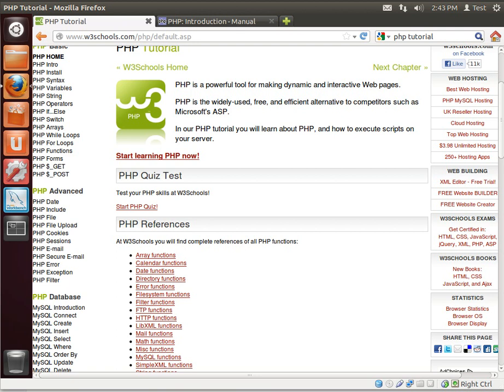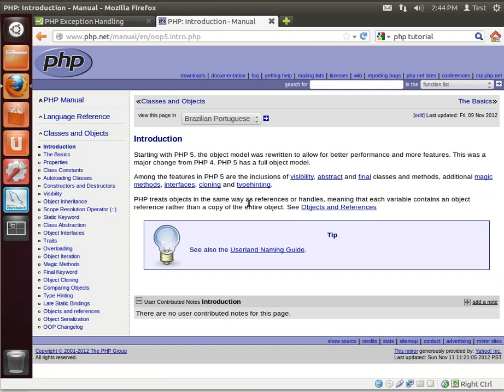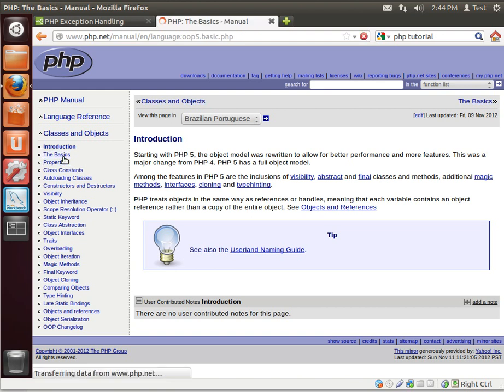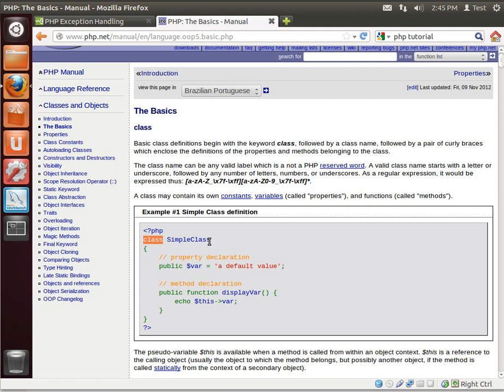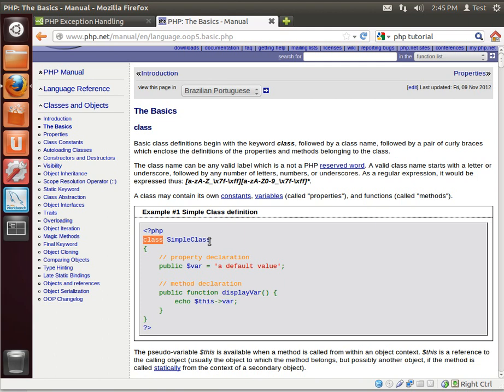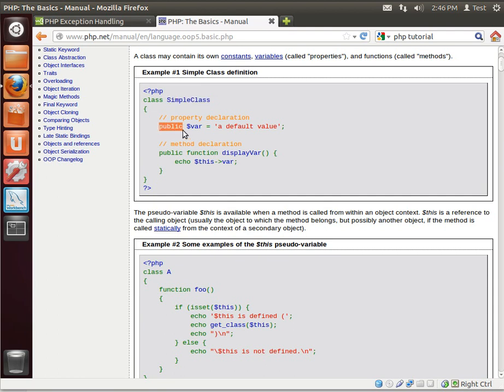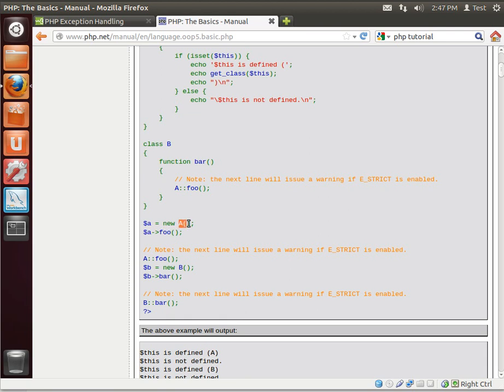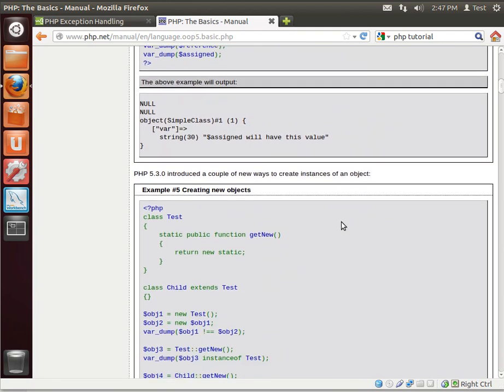LAMP 31 - Intro to OOP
intro to object oriented programming with PHP